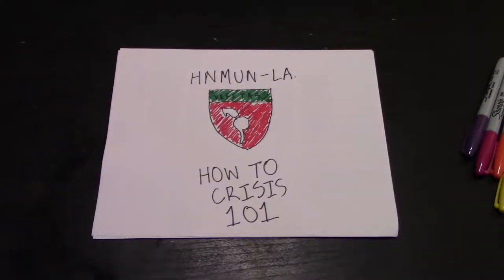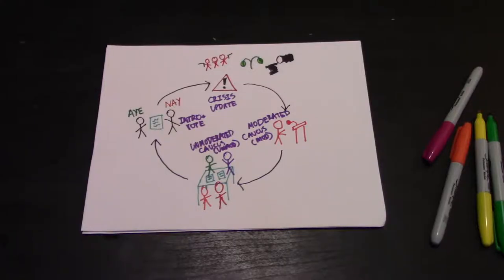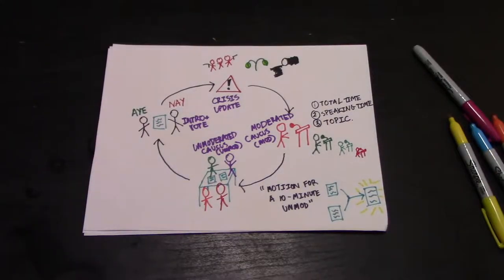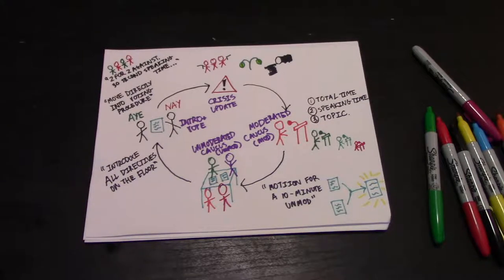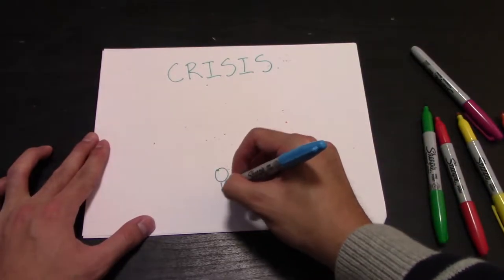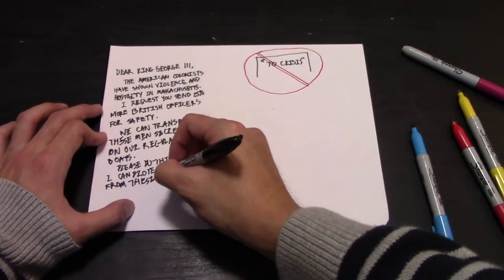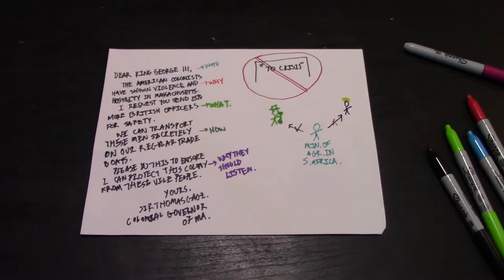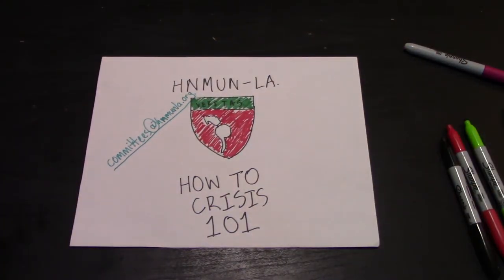[HNMUN-LA] How to Crisis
A guide to rules of procedure for crisis committees at HNMUN-LA 2019.